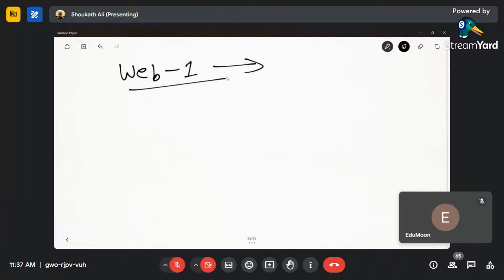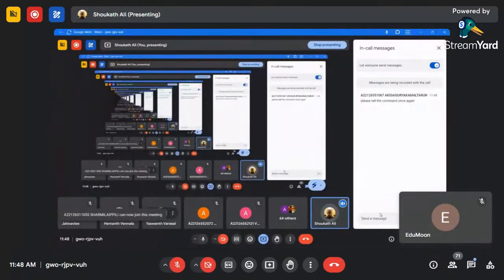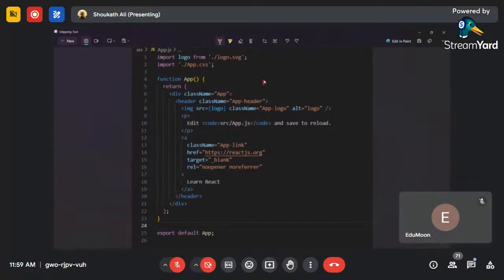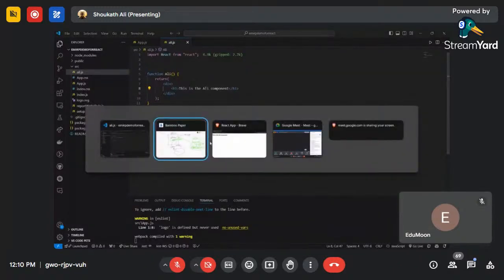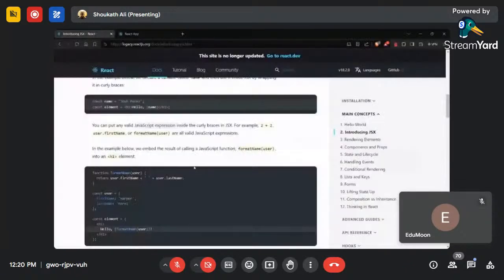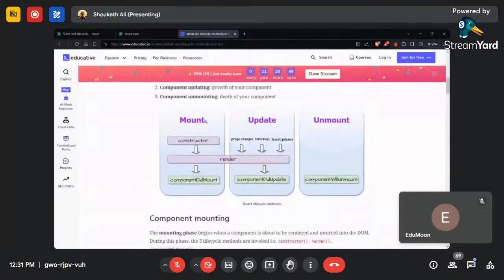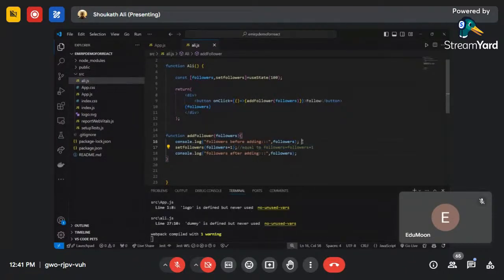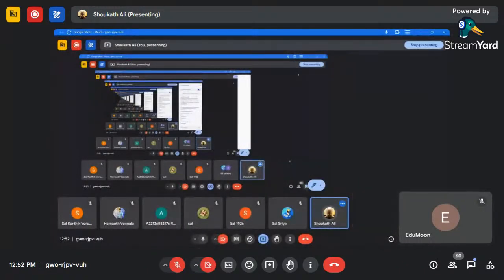Full Stack Web Development Live Class 08-06-2024